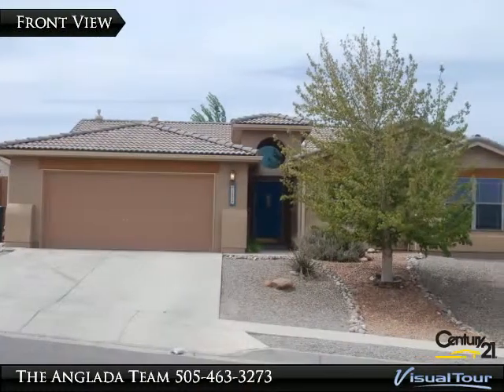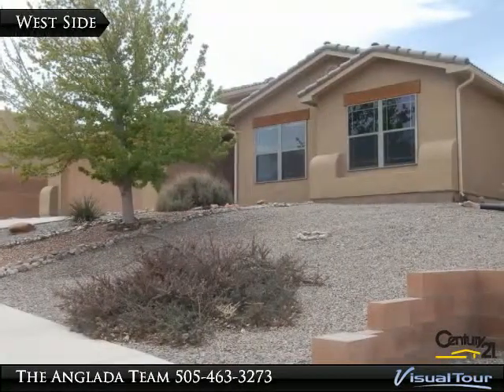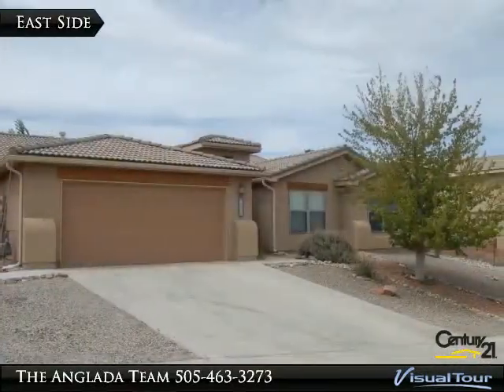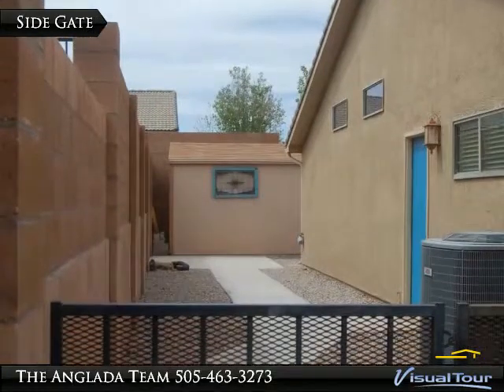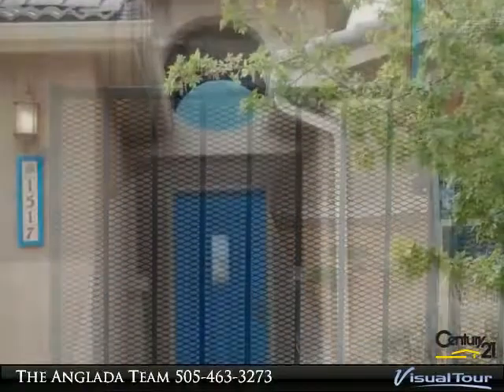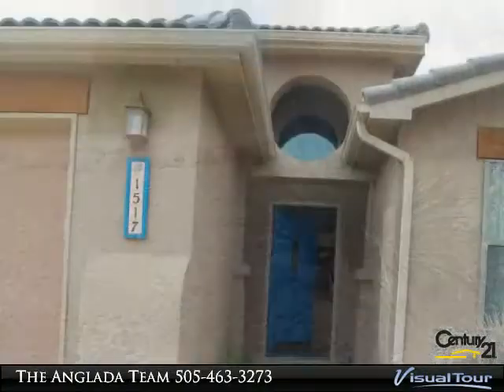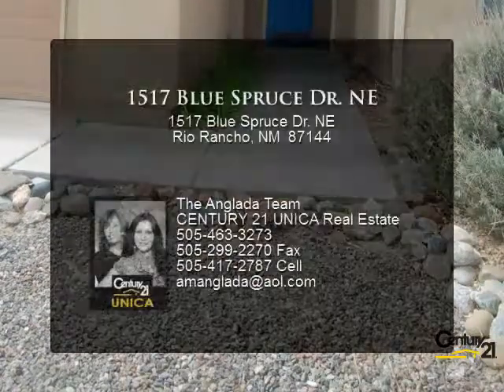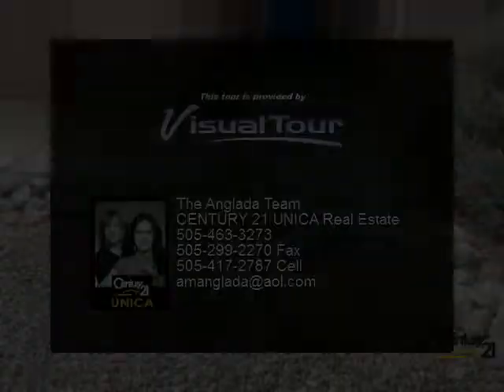1517 Blue Spruce Dr. NE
1517 Blue Spruce Dr. NE

This is a Wonderful single story home with Handicap accessible doorways throughout the home. 3 bedrooms plus office, 2 full baths plus guest bath! Vaulted ceilings, upgraded lighting. Over-sized garage with tons of storage/work space! Huge kitchen with stainless steel appliances, two dining areas, large living area, large master with private luxury bath with 2-way gas fireplace plus a huge walk-in closet! Built in 2006 by Wallen Homes. Many upgrades! Covered Patio, storage and beautifully landscaped front and back. This home is beautiful, open and clean.

Presented By:
The Anglada Team, CENTURY 21 UNICA Real Estate